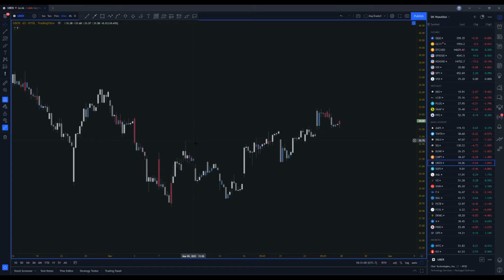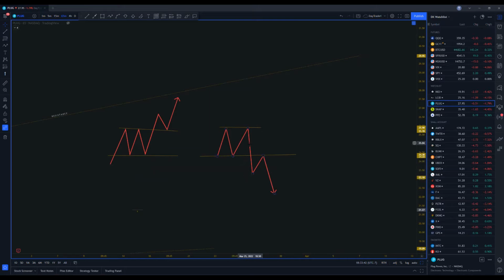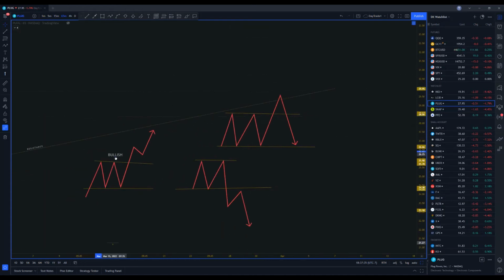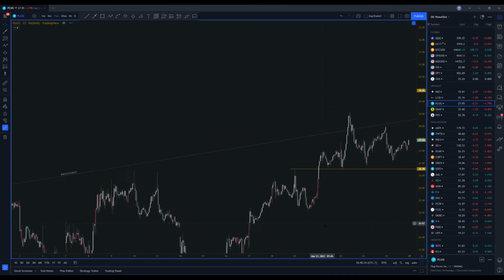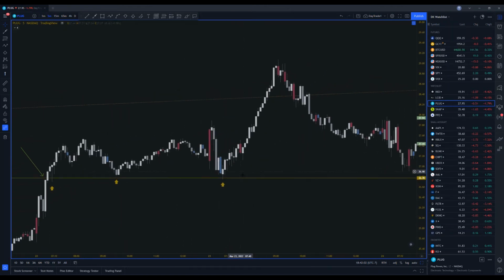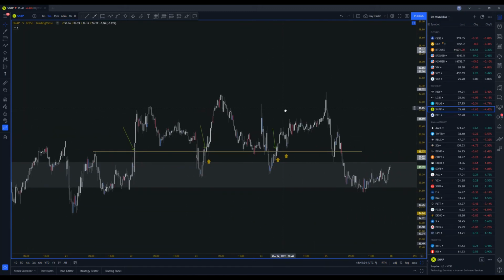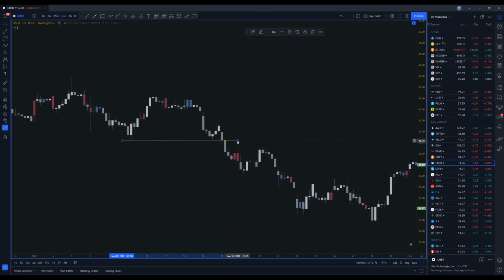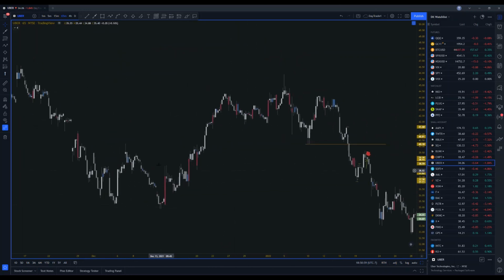How to play breakouts & breakdowns | Technical Analysis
A quick technical analysis breakdown of what a breakout and breakdown may look like on a chart. This can be used across any ticker and timeframe.